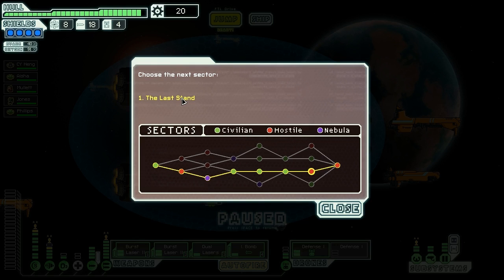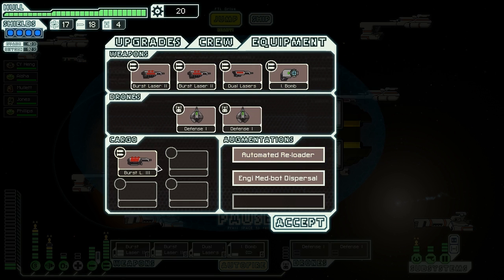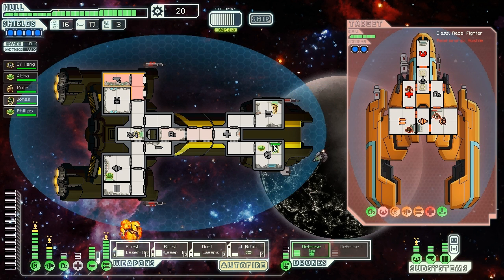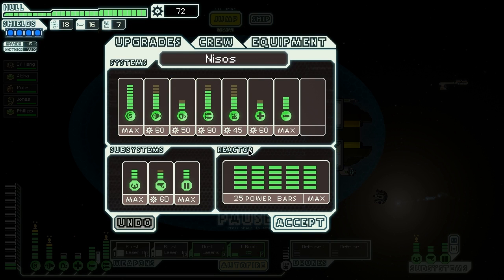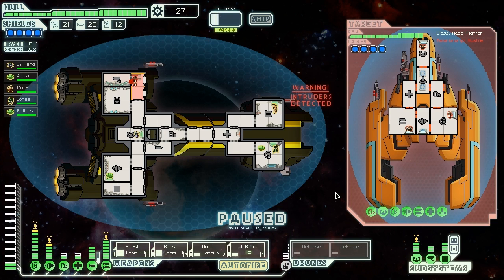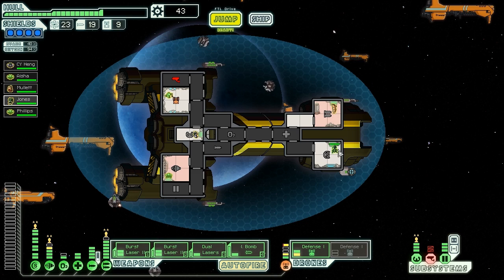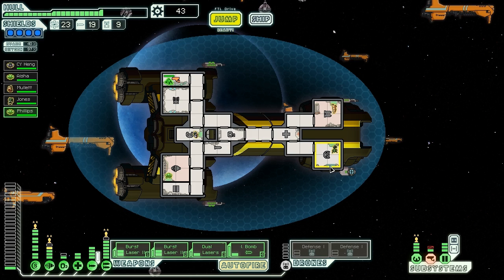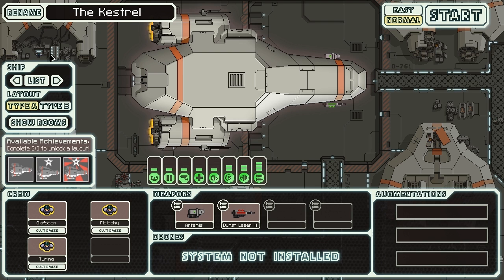Let's Play FTL Ep 11.8 - Now I wish I had a cloaking device...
The trouble with the final boss is without a cloak you're almost guaranteed to take some hits...